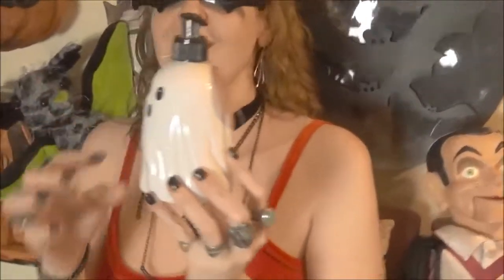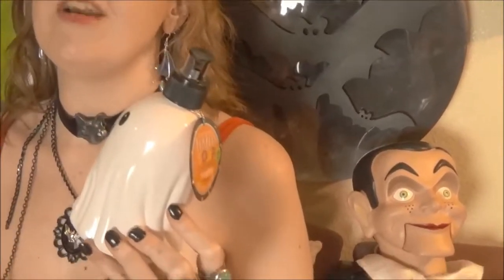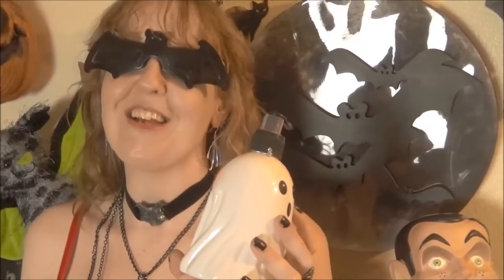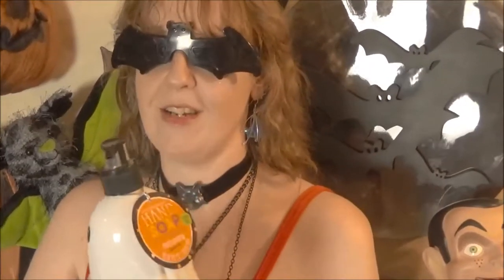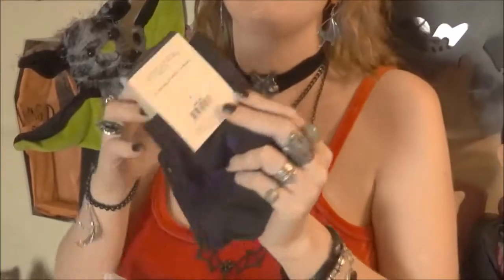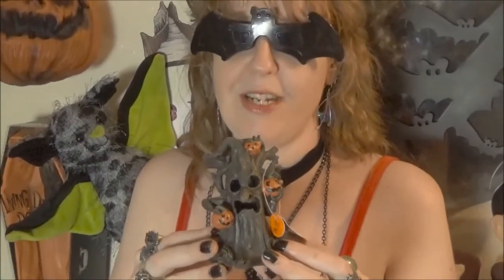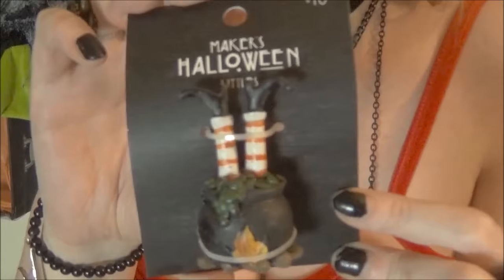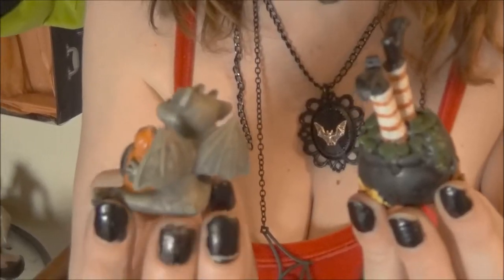2018 First Joann's Halloween haul/40 percent off!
Right now the Halloween items at Joann's are 40 percent off, but they continue to get in more so WE'LL BE BACK!